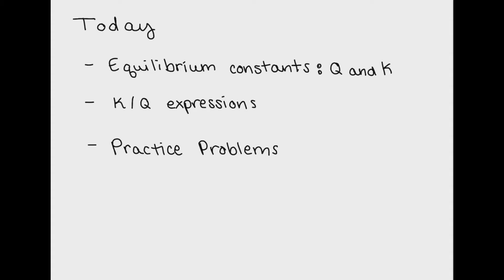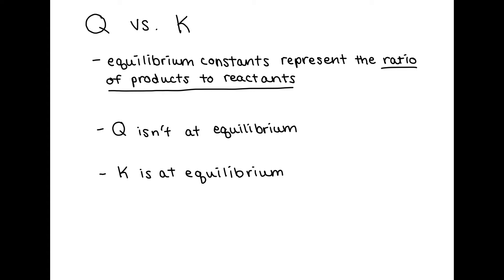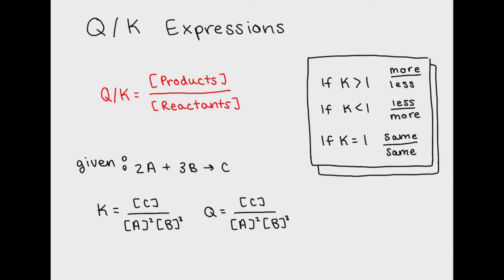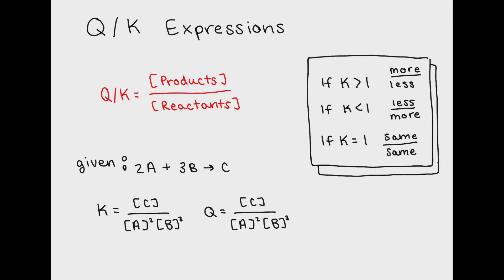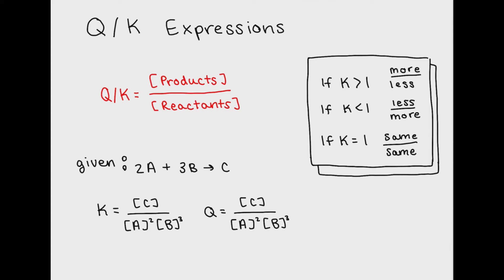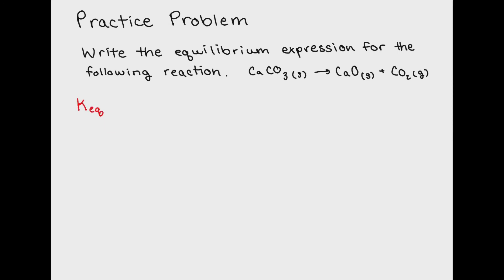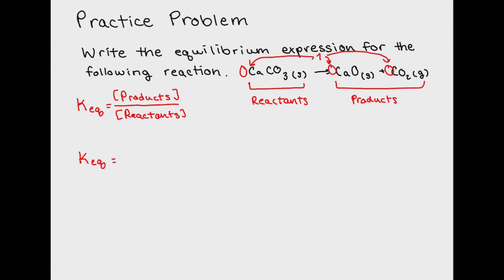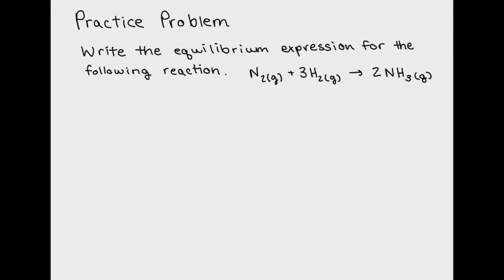Equilibrium Constants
Equilibrium constants describe the ratio of products to reactants at equilibrium They are represented by the letter K. If a reaction is not at equilibrium, then the ratio is represented by the variable Q.